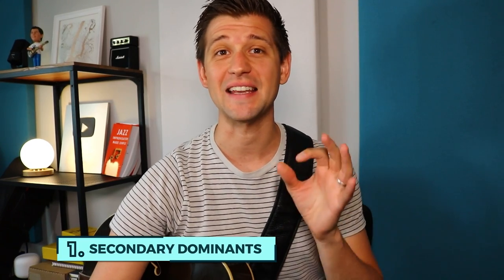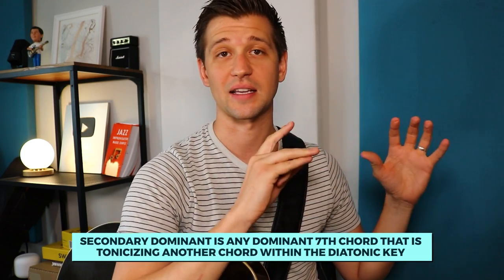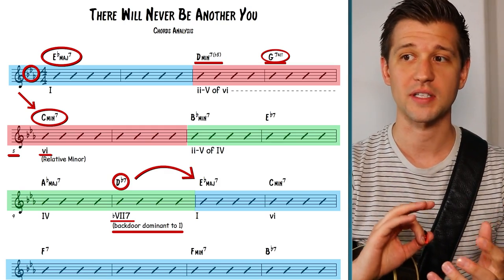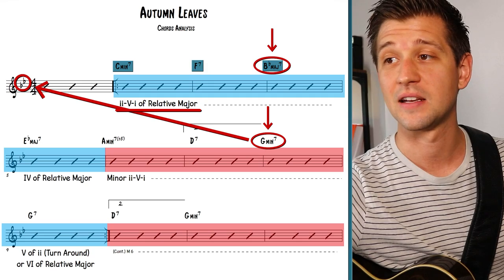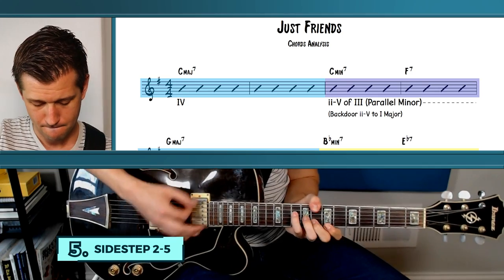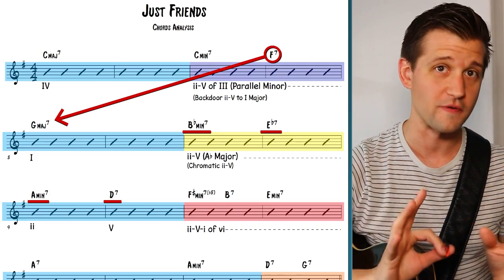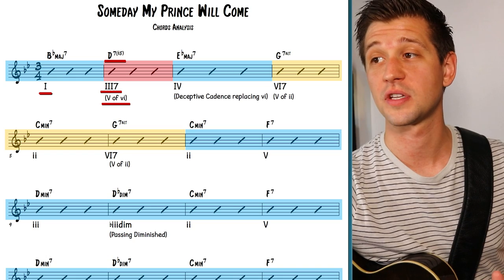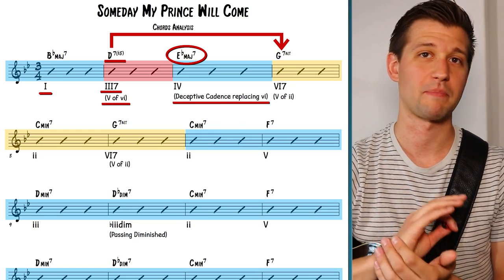The Most Important Music Theory for Jazz Standards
➡️ Get our FREE Jazz Improv Made Easy Guide to improve your solos in 30 days or less

What are the most important music theory concepts that you need to know to make learning and improvising over jazz standards much easier?

🕒CHAPTERS🕒
00:00  Intro
00:19  Concept #1: Secondary Dominants
02:33  Concept #2: The Backdoor Dominant
04:21  Concept #3: Relative Keys
06:04  Concept #4: Parallel Keys
07:37  Concept #5:  Sidestep 2-5
09:25  Concept #6:  Hybrid 2-5
10:50  Concept #7:  Deceptive Cadences
12:36  Concept #8: Passing Diminished Chords

1️⃣ Get our FREE "Learn Jazz Standards the Smart Way" Guide and Masterclass